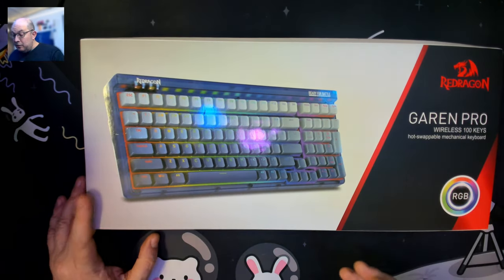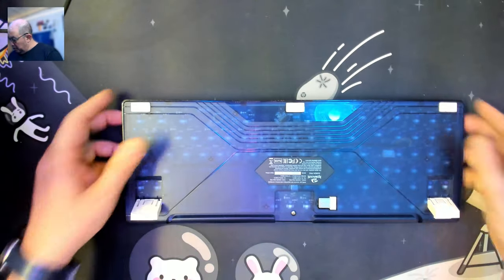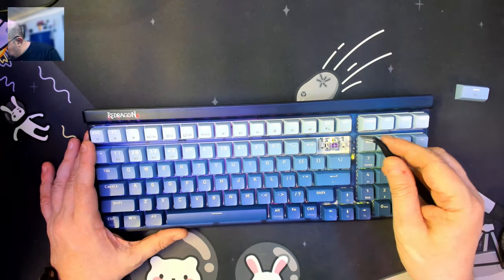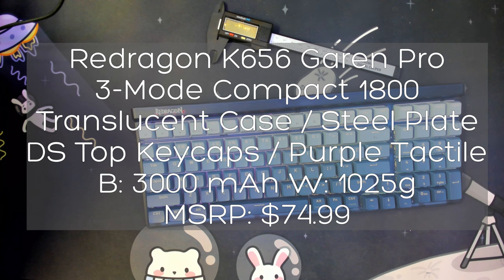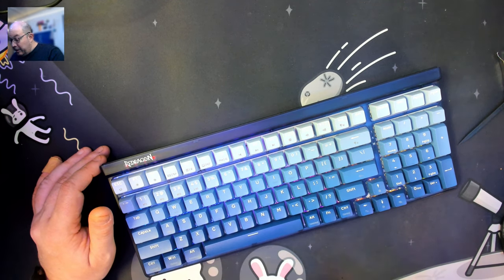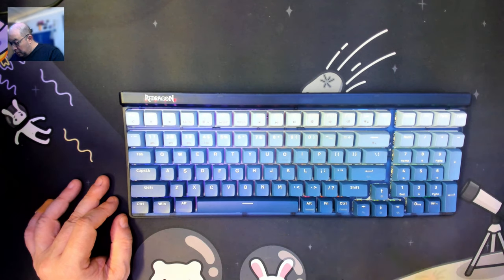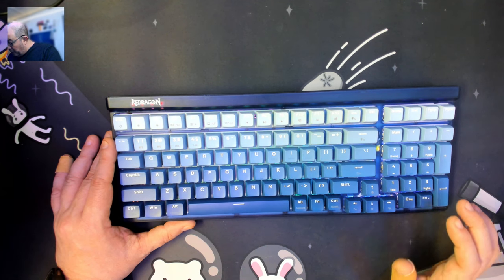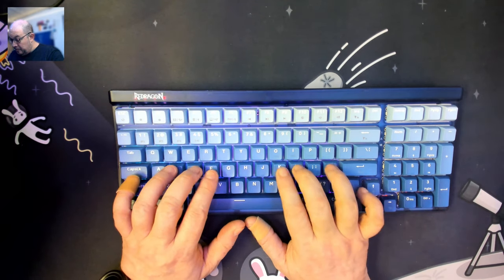Redragon K656 Garen Pro Review and Sound Test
Today I review the Redragon K656 Garen Pro, one of their newest releases.

I'm, loving the keycaps and switches, Redragon is upping their game!

Chapters:
00:00 Channel Intro
00:10 Video Intro
00:50 What's in the box?
02:20 And here is the star the Redragon K656 Garen Pro
04:05 Checking the (top) double shot keycaps
05:25 Checking the plate (steel) and the stabilizers
06:50 Just the Specs
08:15 Closing Thoughts
20:15 Stock Sound Test

This keyboard was sent to me in exchange for an honest review.

Thumbnails are done by @Ekarin and @xMex on Discord